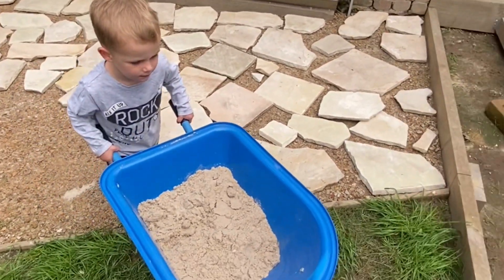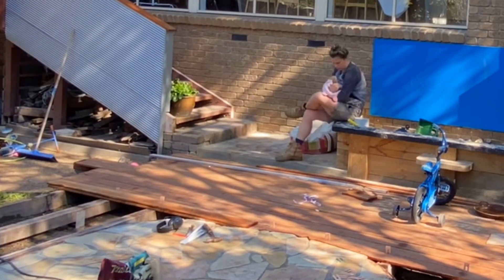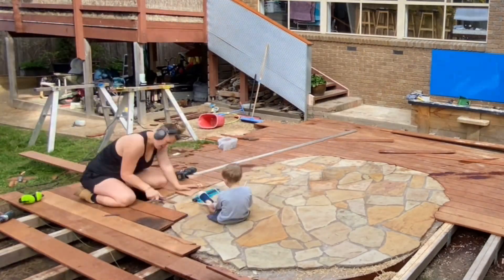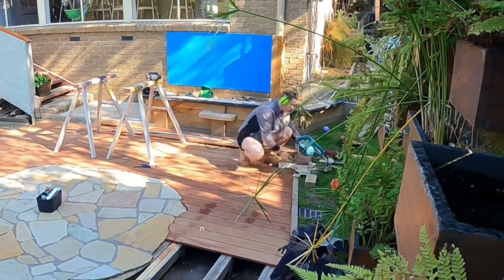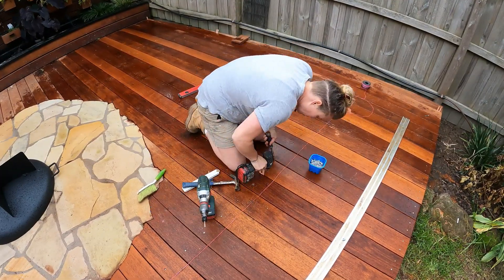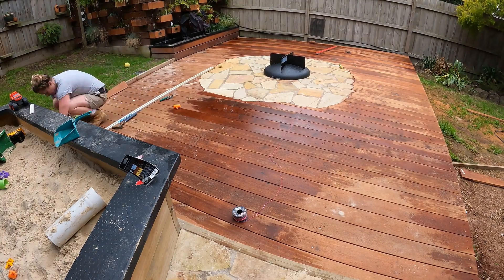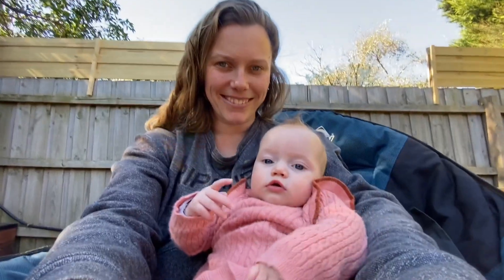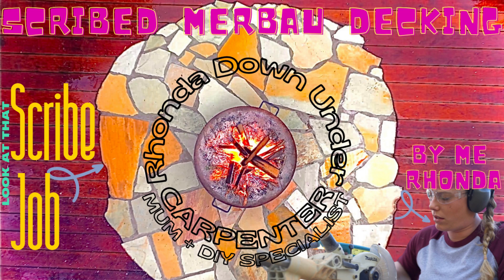A DECK for the FIREPIT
We used to have fires in the backyard at this house all the time, and every time it annoyed me that my chair would never sit level. So, I did something about it. It was extravagant, but it was incredibly satisfying when the idea came to life.

The transformation of our old backyard began with the need to hide the large water tank we installed to feed the garden and veggie garden we’d created, as well as the toilets in the perfectly renovated bathrooms we’d done ourselves (except for the tiling and electrical work).

First, we created an epic vertical garden wall with a built-in multi-tier water feature to hide the tank. Then we built a sandpit to keep the kids entertained. But there we were, stuck sitting in the soggy grass on uneven chairs around our fire pit, propped up on bricks. So, we began to dig.

We built steps in two sections of the yard and leveled the ground between them.

Next, we dug a trench and inlaid a 100mm pipe to allow for any future services if needed.

To avoid having to excavate more dirt and essentially create a pool-sized hole in our backyard to get the deck at the height we wanted, we drilled stump holes where each bearer would cross under a joist. We filled them with concrete and attached post supports to each.

While pouring the stump holes, we also created the center base for the sandstone pavers.

We then attached the joists directly to the supports, eliminating the need for stumps and bearers.

Then I got pregnant, and things went on hold for a while.

And that’s where this video takes off.

We had our daughter and bought a new house, knowing we were about to outgrow this one. Finishing off the deck was kind of bittersweet. I’d thought about creating this thing for so long, and to finally do it, knowing I’d only get to enjoy it for a very short time, was tough.

But we pushed on. Only four weeks after Andi was born, we laid the sandstone pavers, and I got to work on the decking boards.

It all came together perfectly, and many gatherings were enjoyed out there before we passed it on to its new owners.

I hope they are enjoying the space as much as we did.